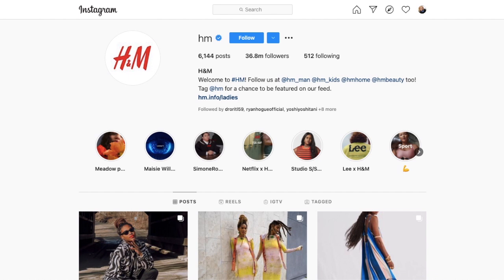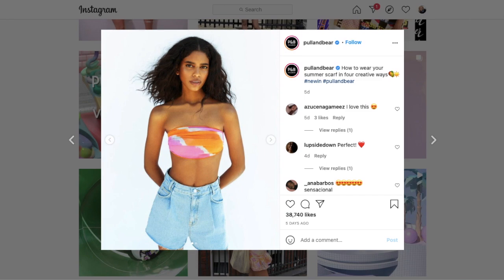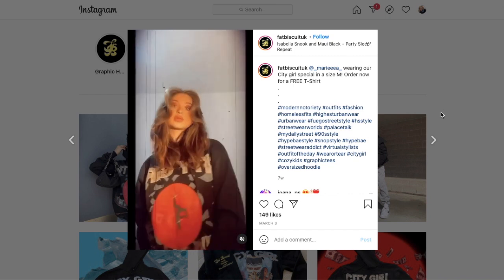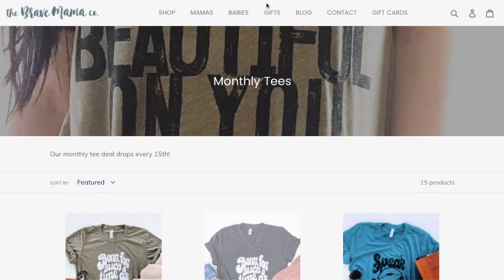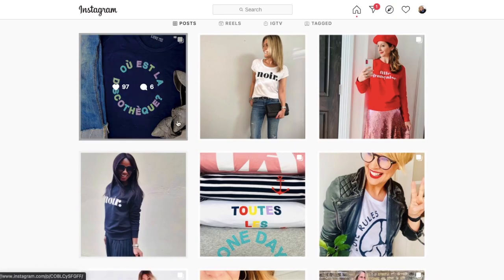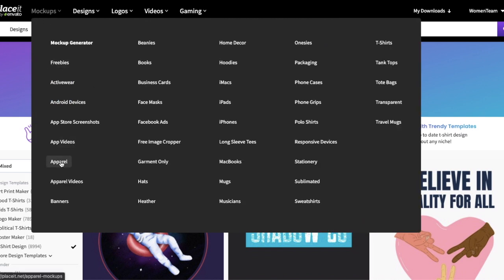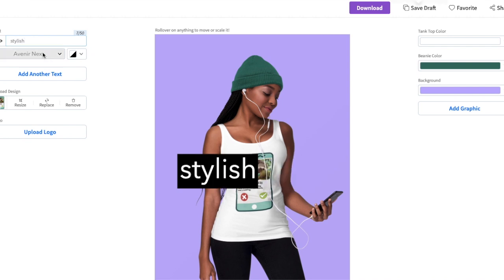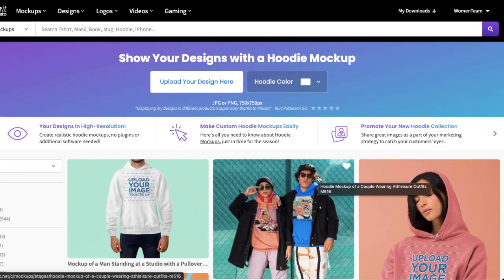Instagram Marketing for Print on Demand - Part 2 - As a Fashion Brand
Today's video is the 3nd part of a 3 video series about marketing your Print on Demand items using Instagram!
We will be talking about how to market your POD business on Instagram- as a fashion brand!

During this video I have mentioned several other videos, as well as useful links:

Start a Print on Demand or Digital Downloads business:

🤩 Etsy - Get your first 40 listings for FREE!